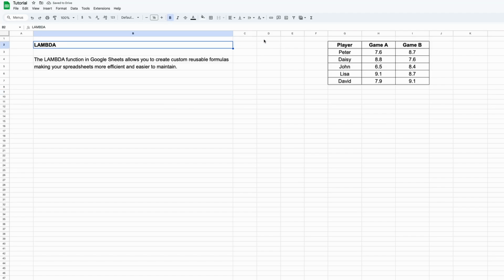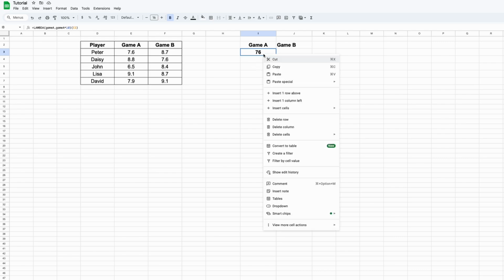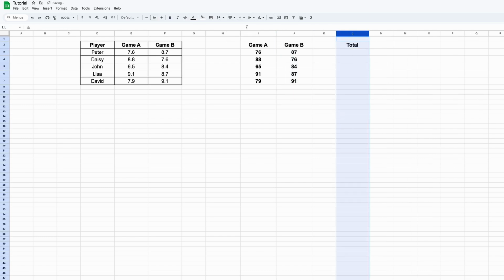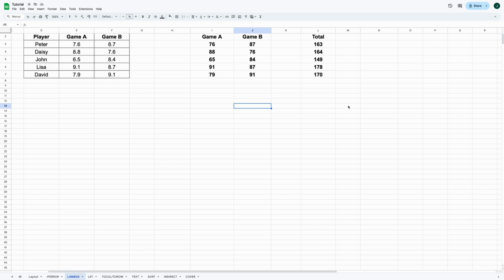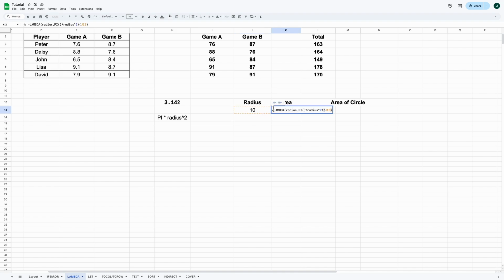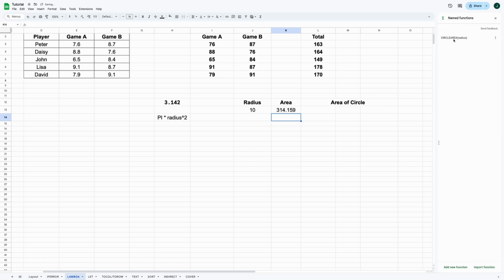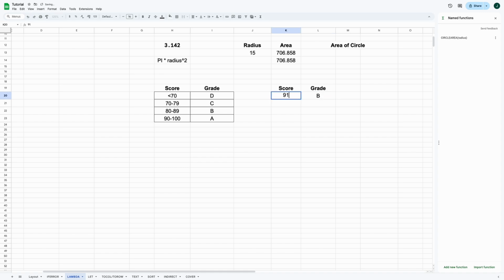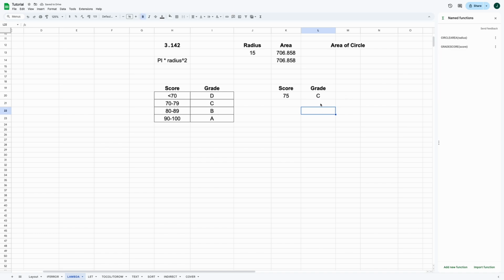Google Sheets Tutorial - 17 - LAMBDA Function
In this tutorial, we will talk about the LAMBDA formula and how to use it in Google Sheets.